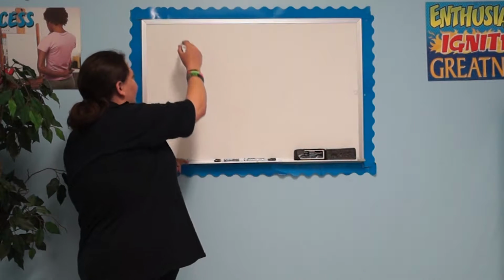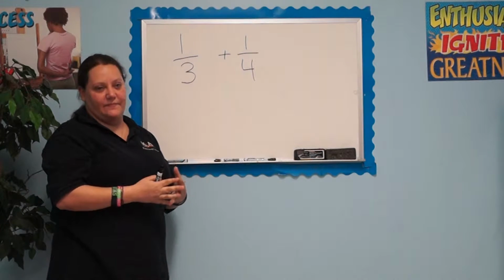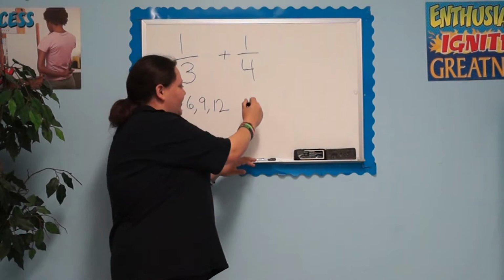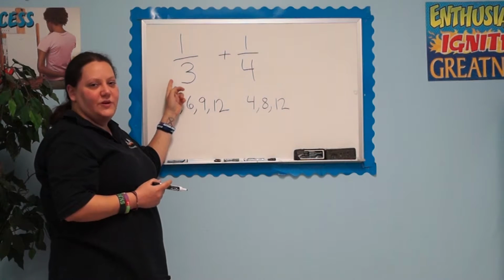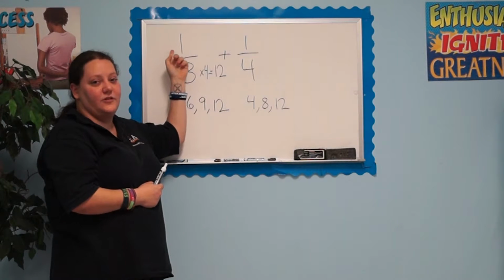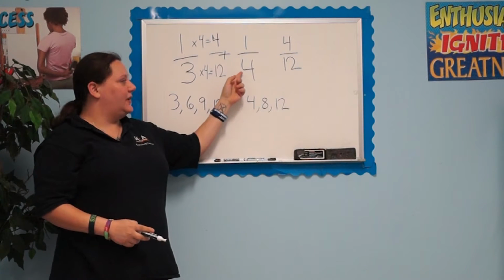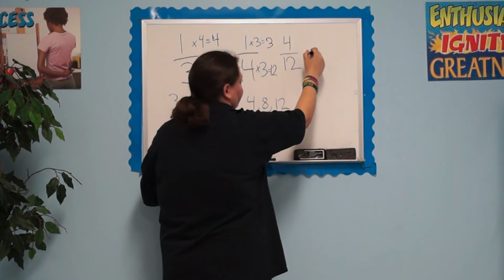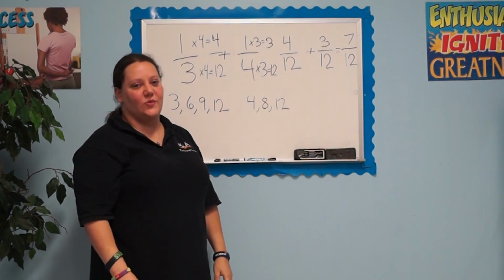How to Add Fractions with Unlike Denominators 1